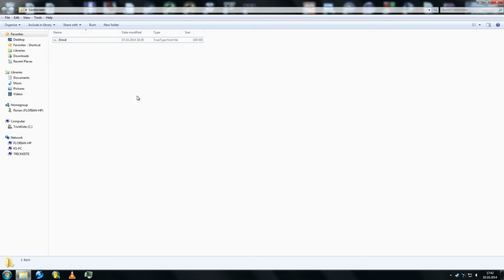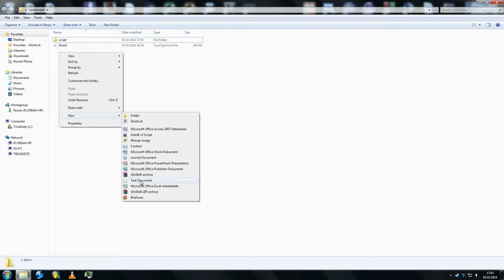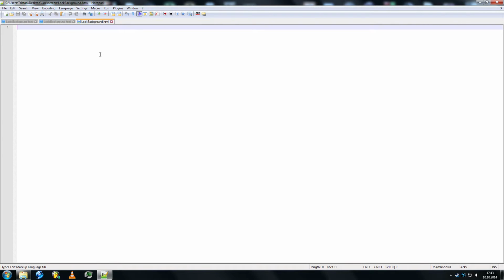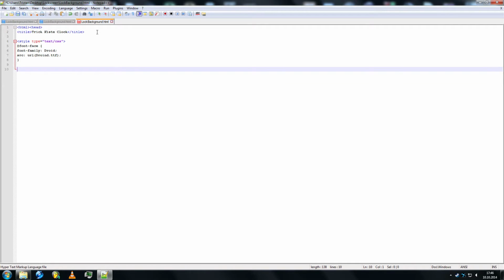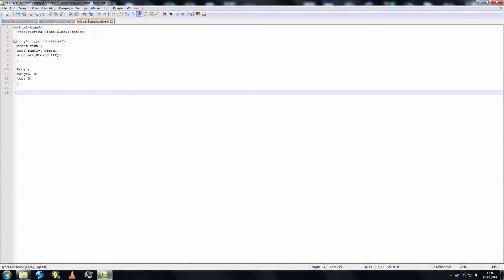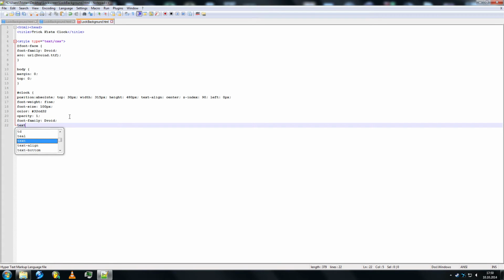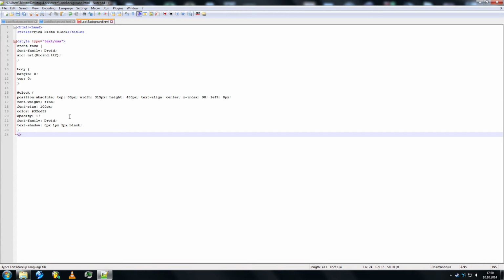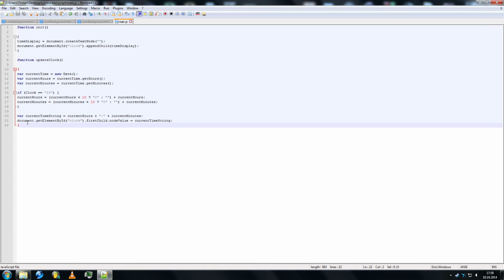Programming: How to code your own Lockscreen for your iOS device [Part 1]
This is a is a small tutorial series on making a custom lockscreen. In this part I'll be showing the clock function. Languages we'll be using are HTML, CSS and JavaScript. If you are interested in seeing what the clock looks like, here's a picture of my lockscreen